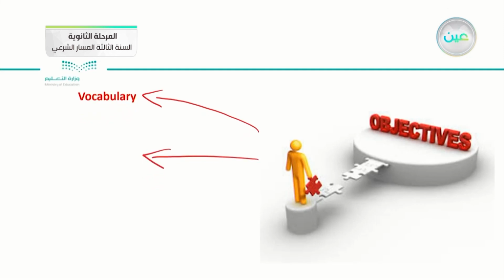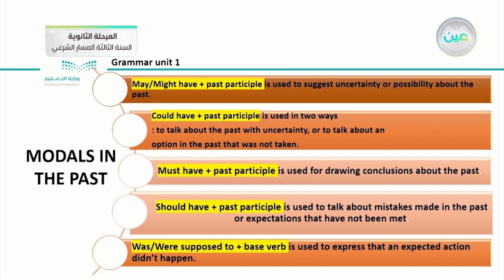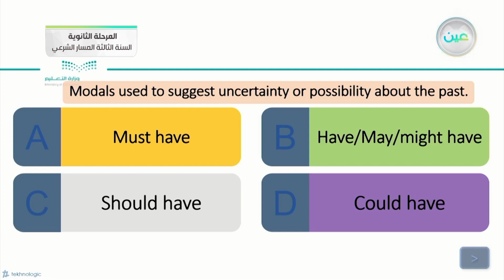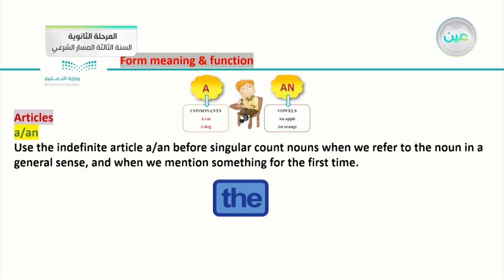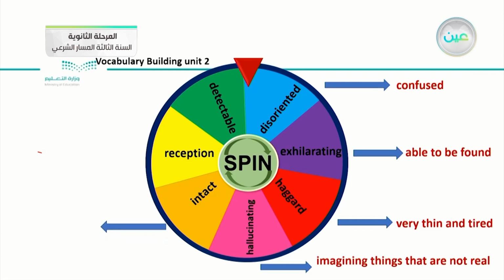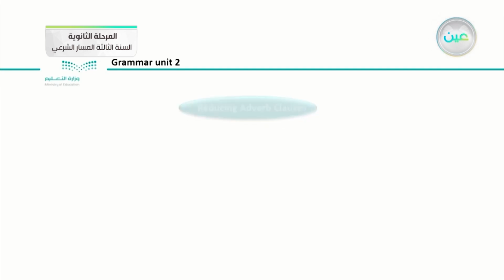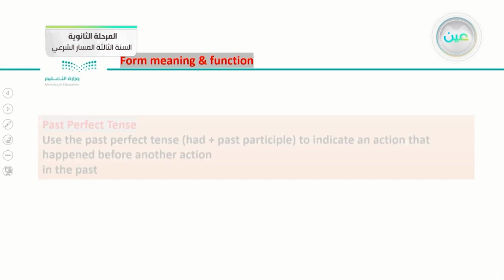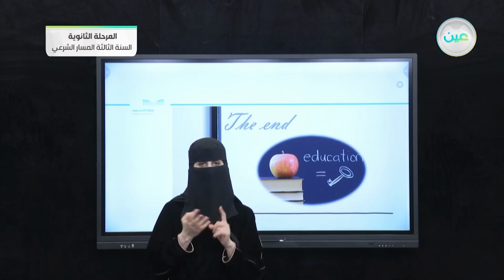Revision 1-2 - اللغة الإنجليزية (3-2) - المرحلة الثانوية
الحصة الثالثة - الأثنين - الأسبوع الثامن - المرحلة الثانوية – السنة الثالثة المسار الشرعي - الفصل الدراسي الثاني